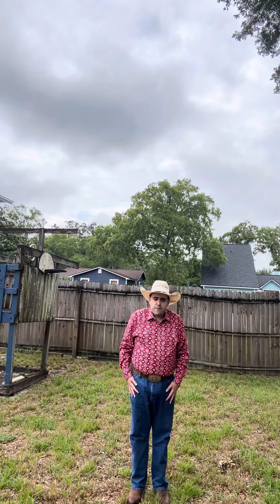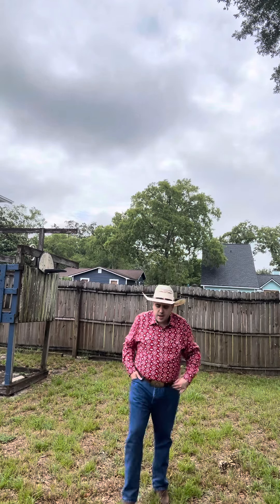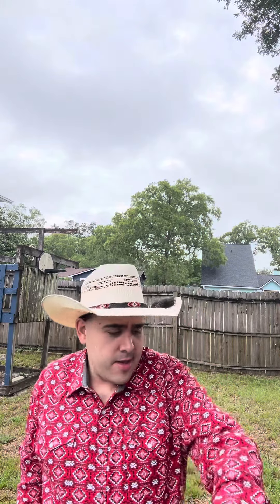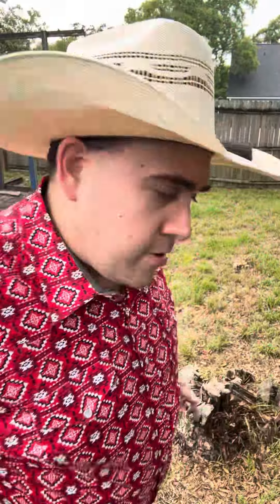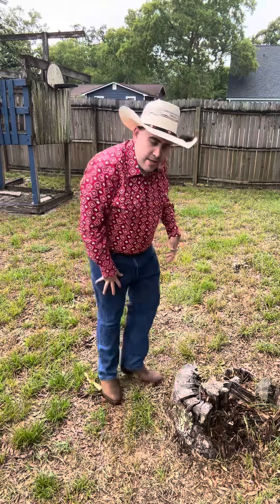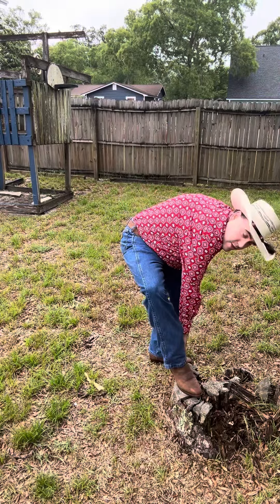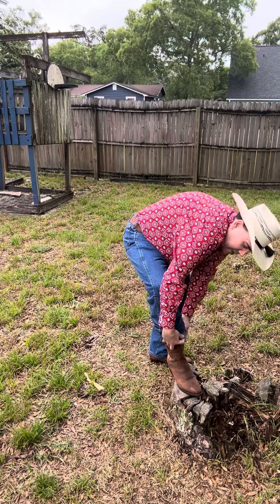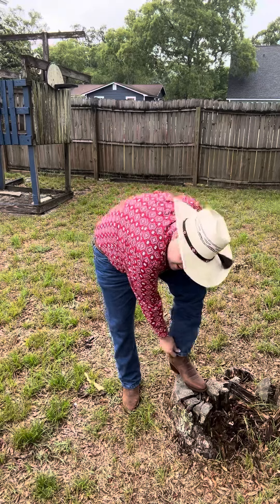Hooray for the red white and blue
Getting everyone ready for the 4th of July with this All American western outfit